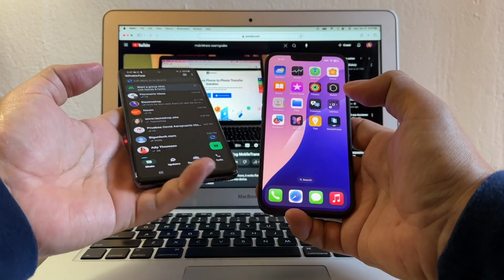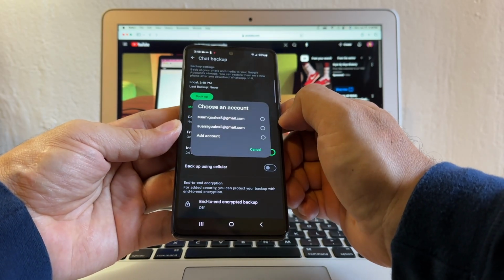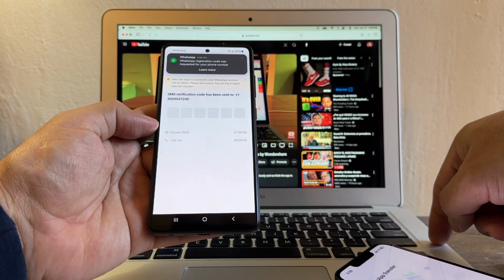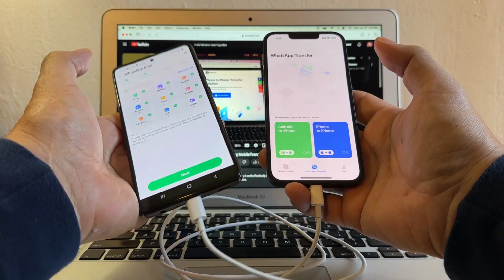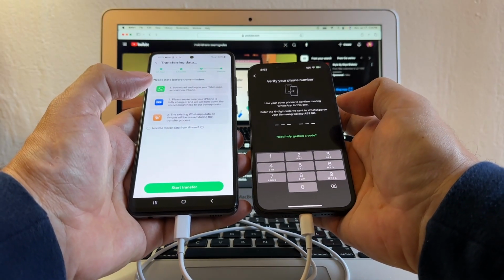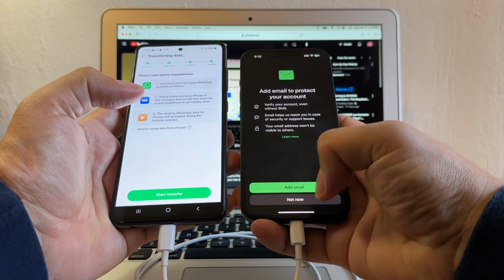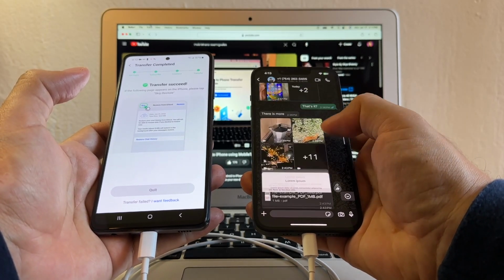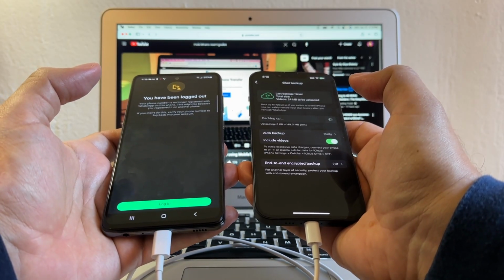The fastest way to transfer WhatsApp data in 2025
MobileTrans is an industry-leading cell phone data transfer tool that supports the widest variety of data transfer types. It solves the problem that the official solution requires formatting your phone and helps you merge data from two phones after transferring. Now you can move all your data in just a few clicks and save time! The transfer process is safe and reliable. Latest support for SMS transfer function.